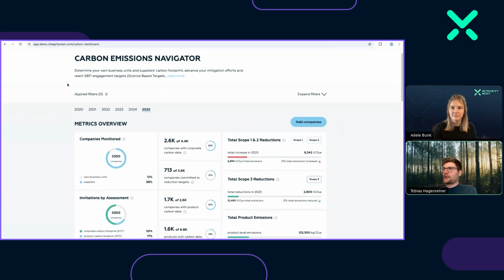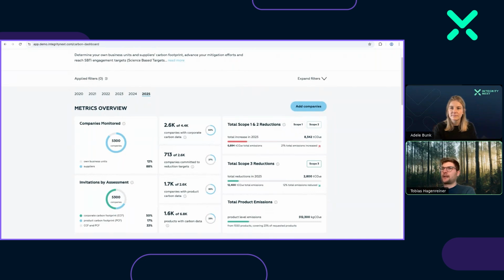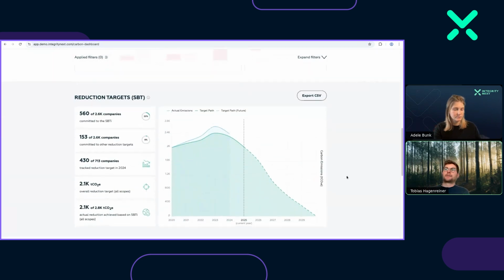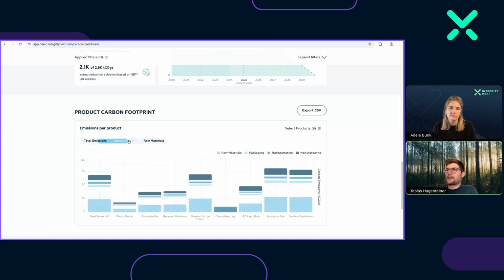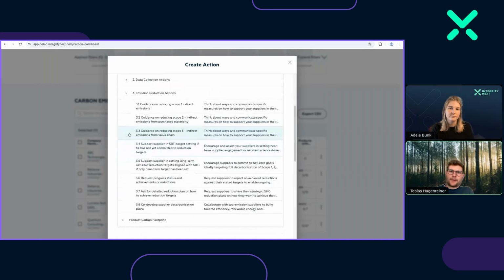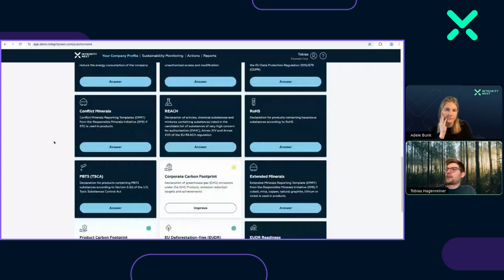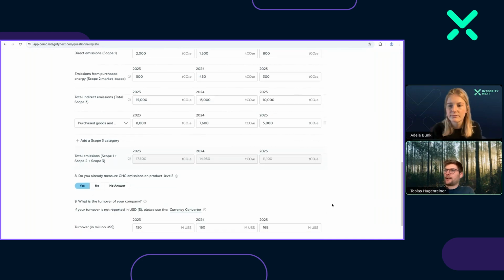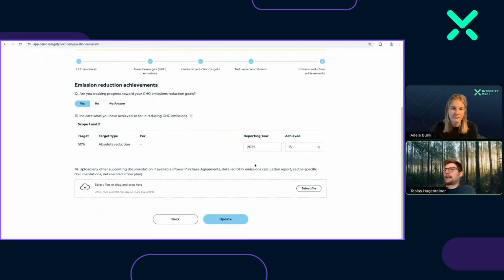Carbon Emissions Navigator: End-to-End Supplier Emissions Tracking & Action Management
This video provides an in-depth walkthrough of IntegrityNext’s Carbon Emissions Navigator, demonstrating how organizations can efficiently monitor, analyze, and reduce Scope 1, 2, and 3 emissions across their supply chain. It showcases how companies onboard suppliers, collect Corporate Carbon Footprint (CCF) and Product Carbon Footprint (PCF) data, track KPIs, assess reduction targets, and identify high-impact emission drivers. The session also highlights actionable insights, supplier engagement workflows, and structured data collection that enable informed decarbonization strategies and progress toward net-zero goals.